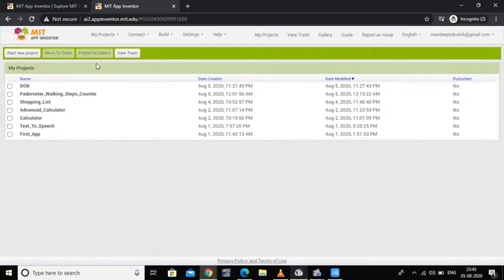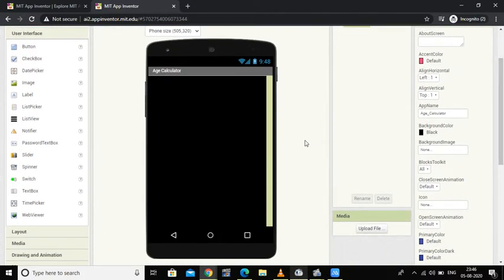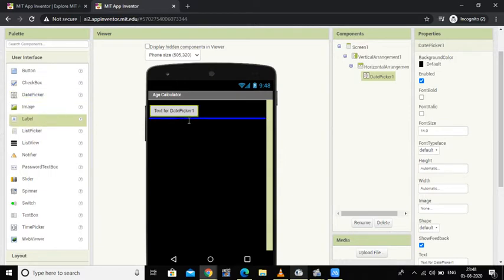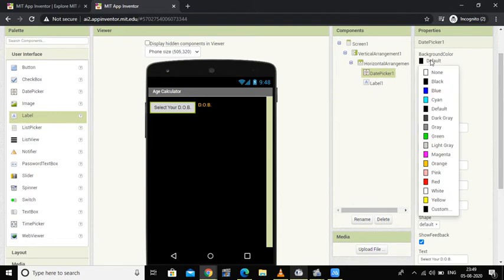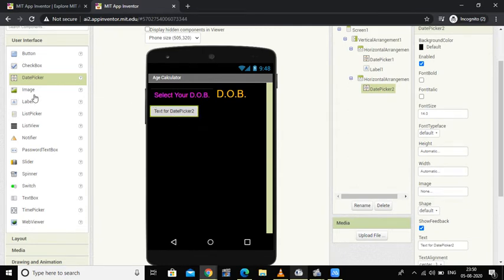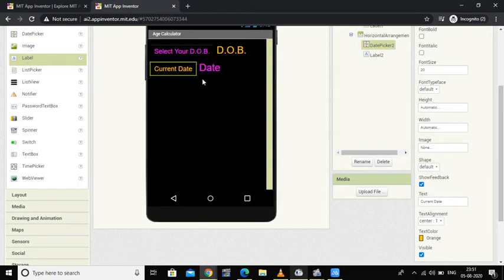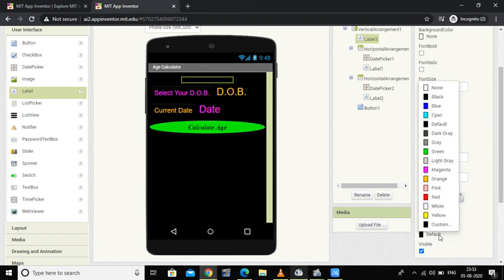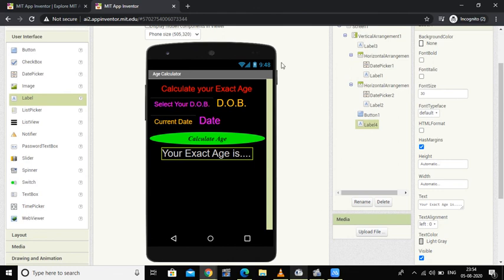1. Android Application: Calculate your Age: Designing